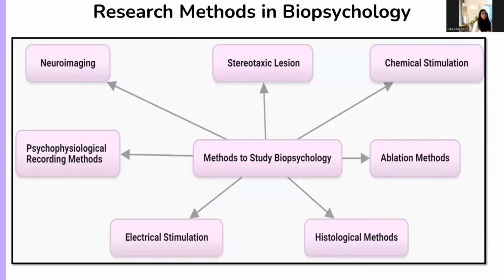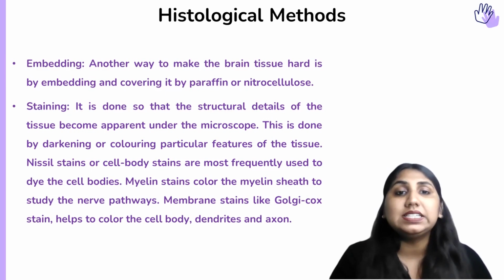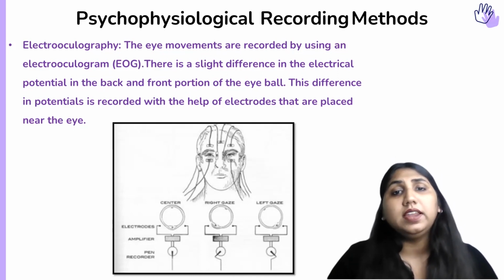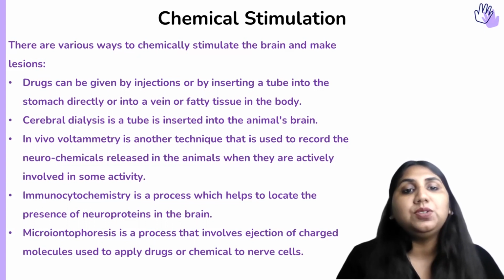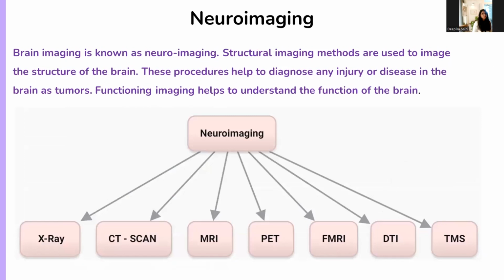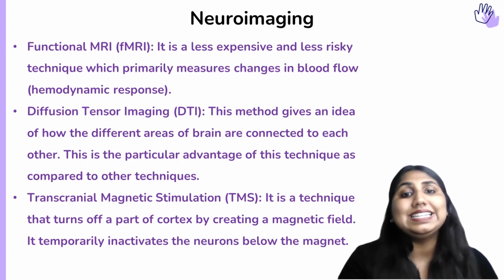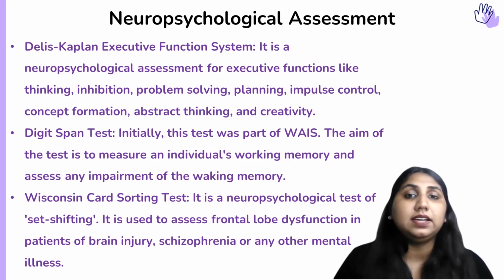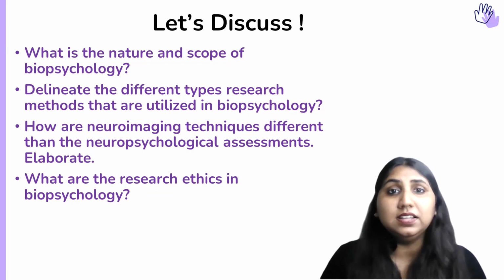Unit 1 Part 2 (Block 1) | Biopsychology | BPCC-102 | BAPCH | India's no.1 IGNOU Coaching Platform